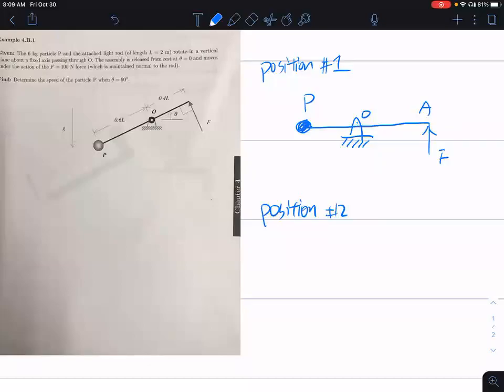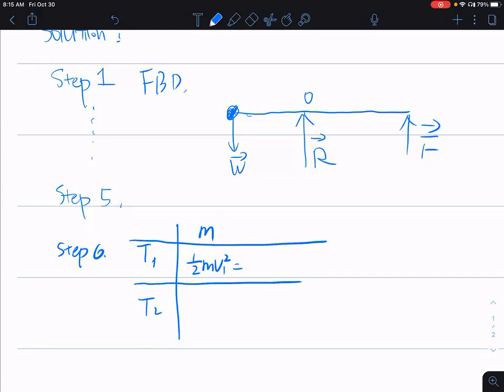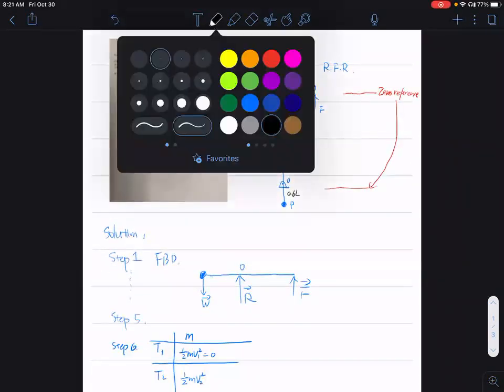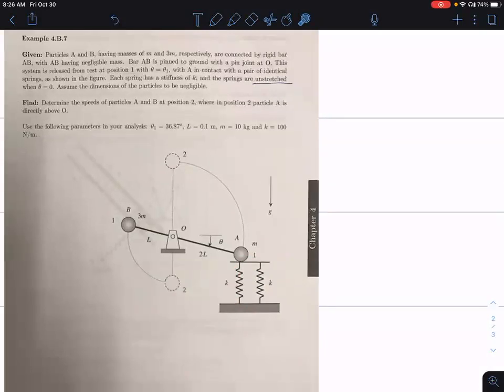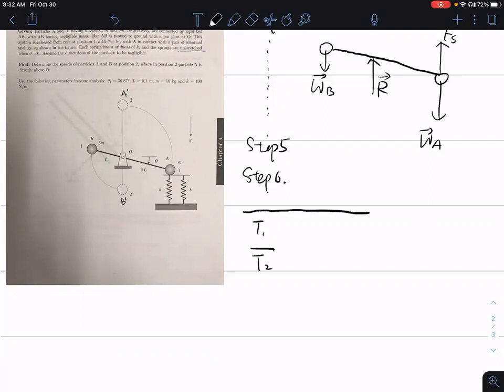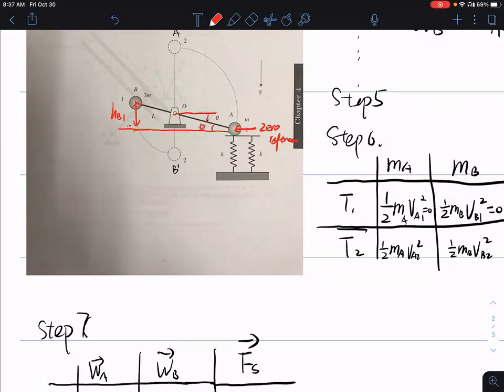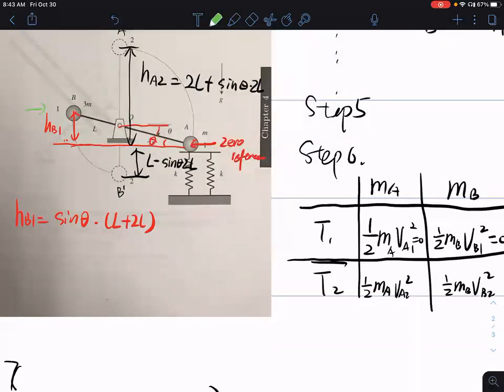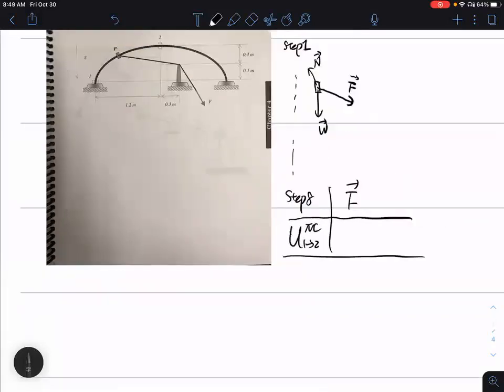ES223 Dynamics_Chapter4B_Word_Energy_Equation_Day_3